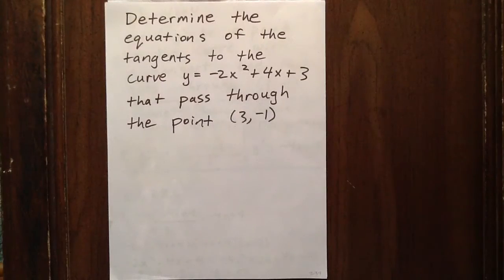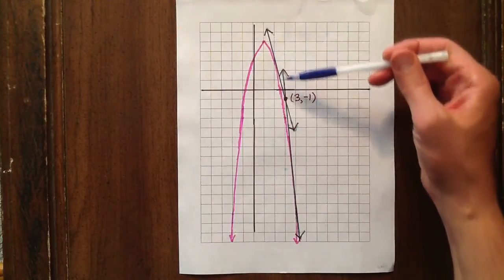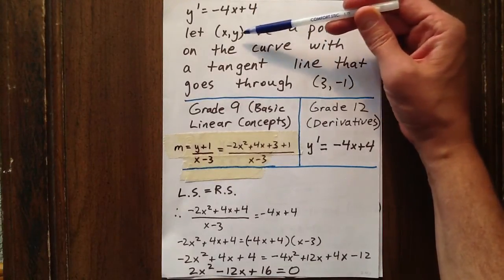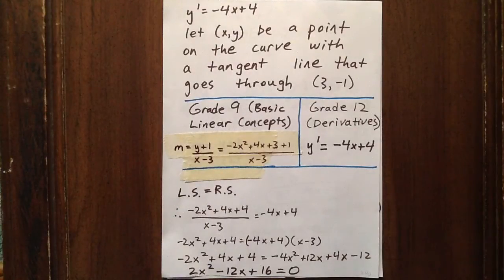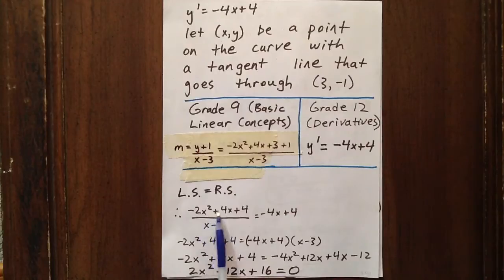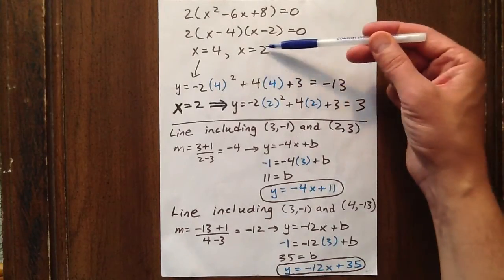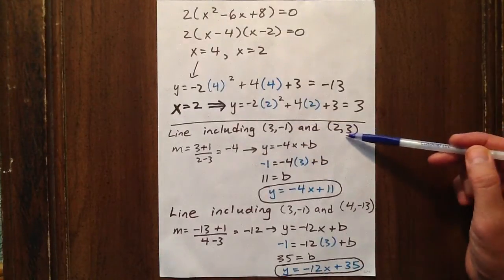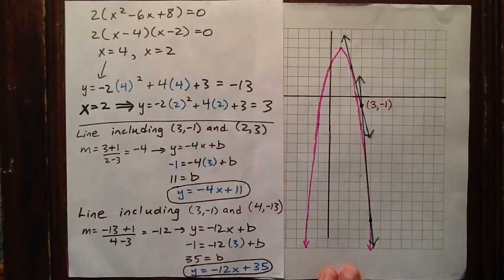Difficult tangent line question